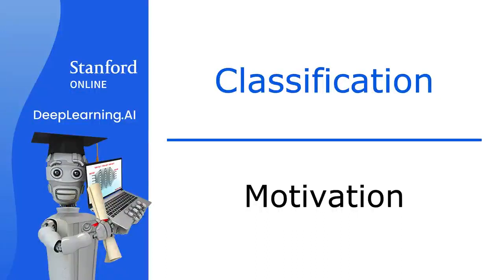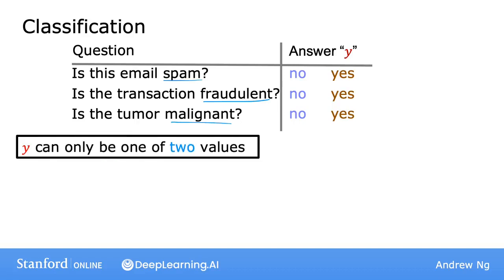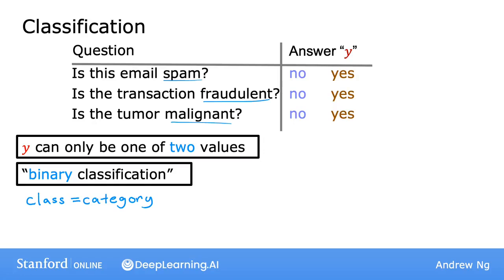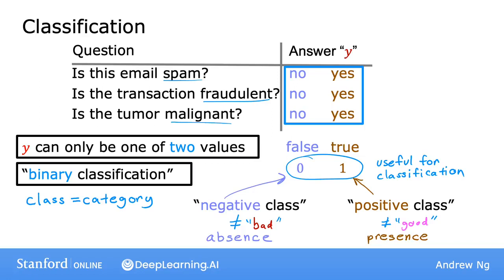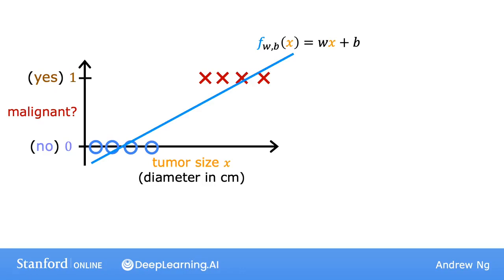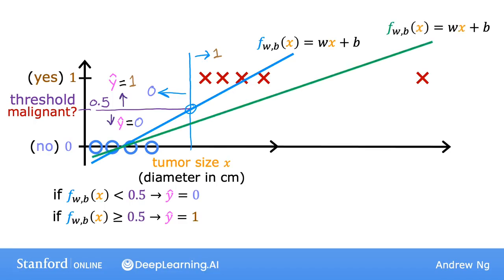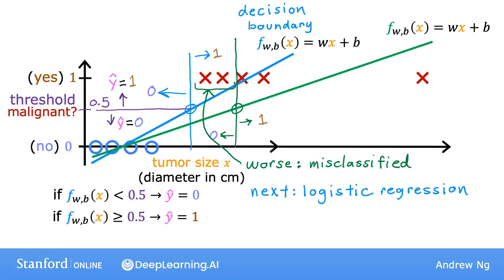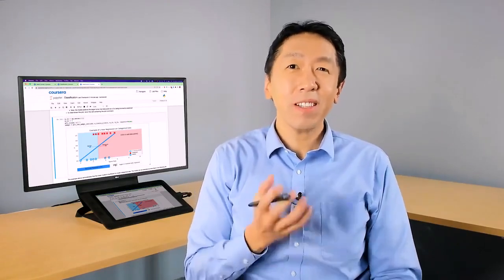P29 Motivations【2024公认最好的 | 吴恩达机器学习 | 教程 | Machine Learning Specialization(超爽中英!)】